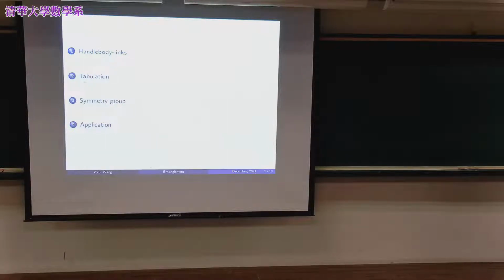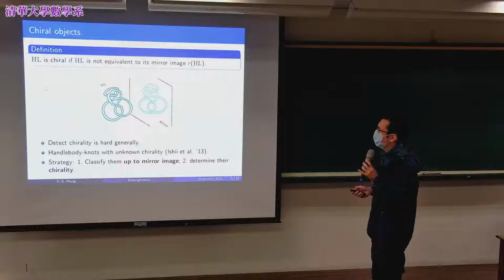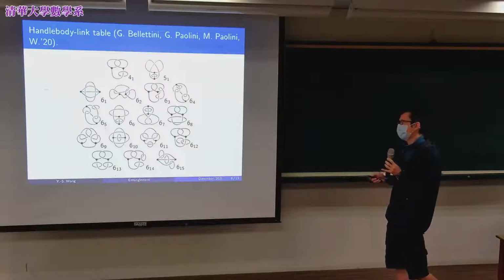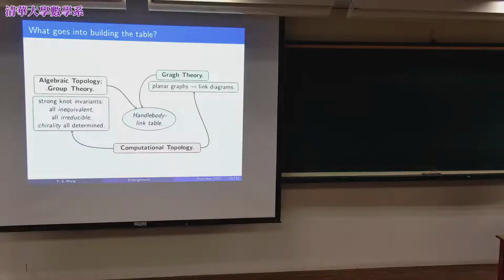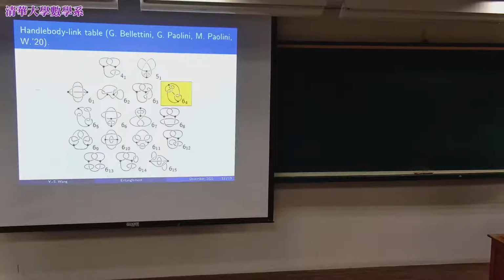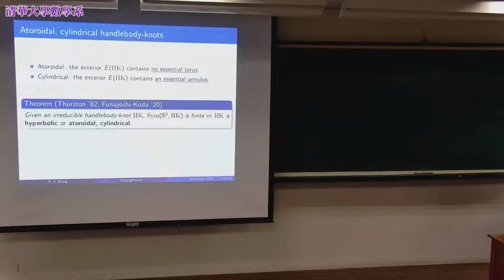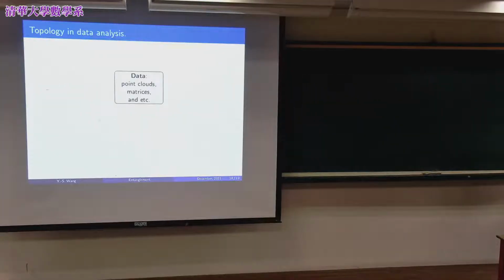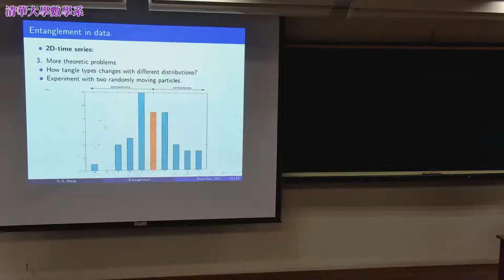2021-12-06 王以晟博士（中央研究院）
Entanglements: classification, symmetry and application